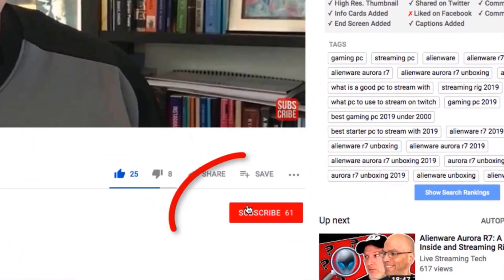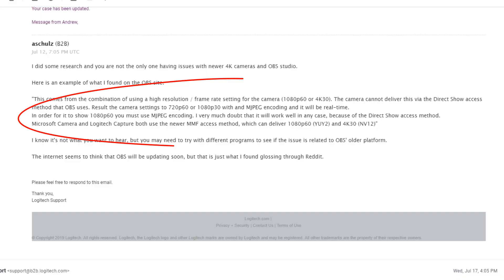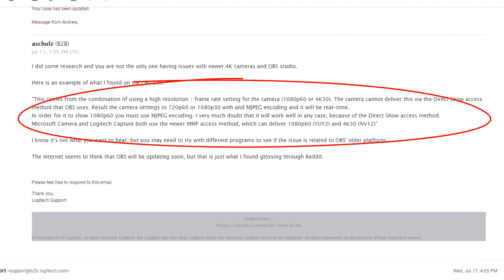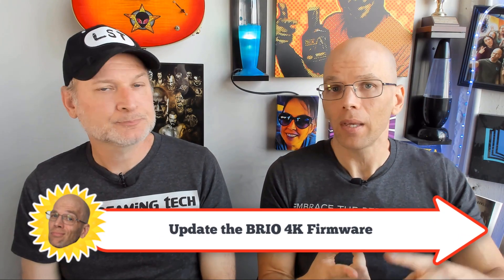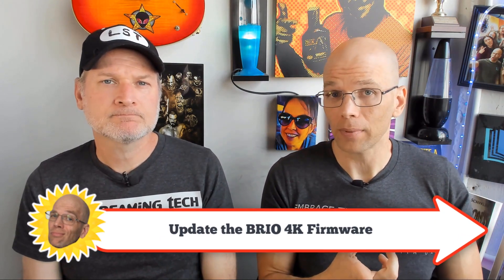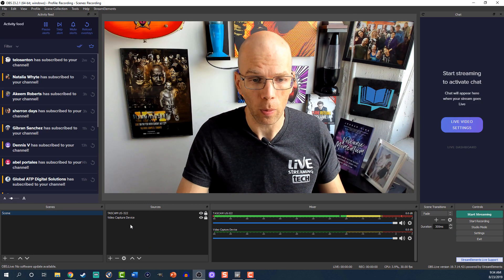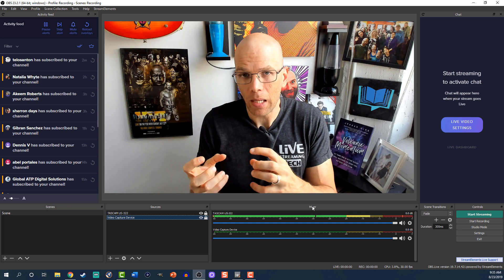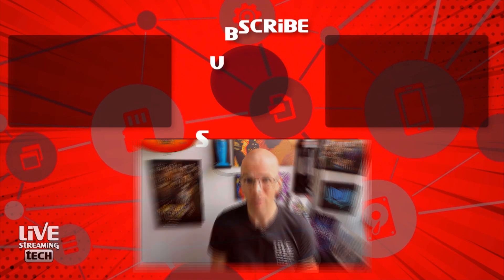Logitech Brio Not Working | Brio Freezing and Dropped Frames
Is your Logitech Brio not working in OBS Studio or Streamlabs OBS. Is your Logitech Brio freezing while trying to shoot in 1080p at 60fps? In this video, we cover what we found out directly from Logitech.

0:00
4:37 Possible Fix/Solution